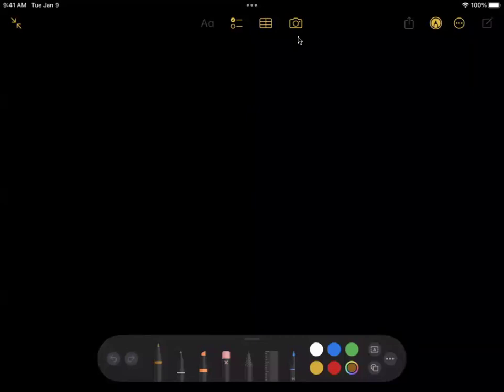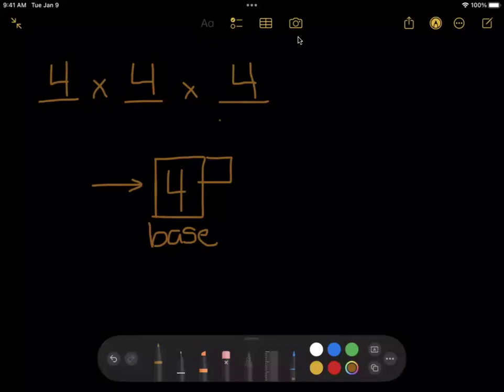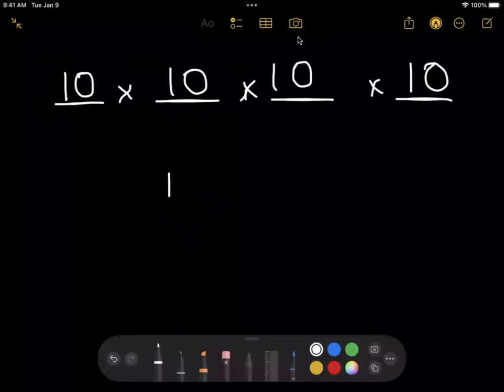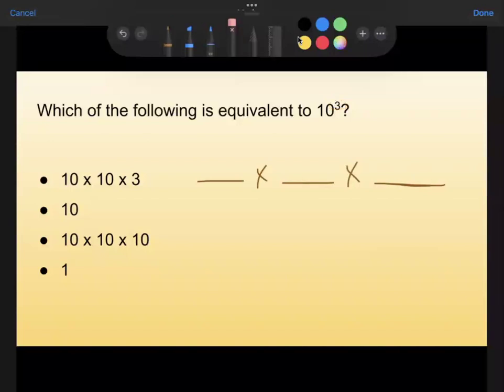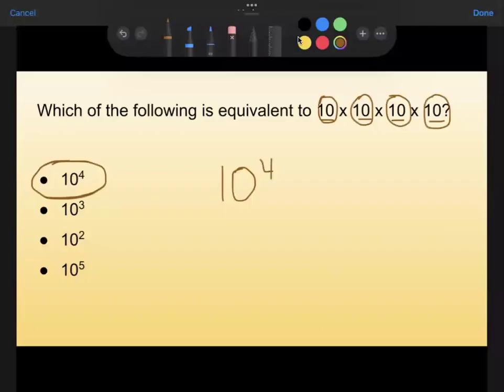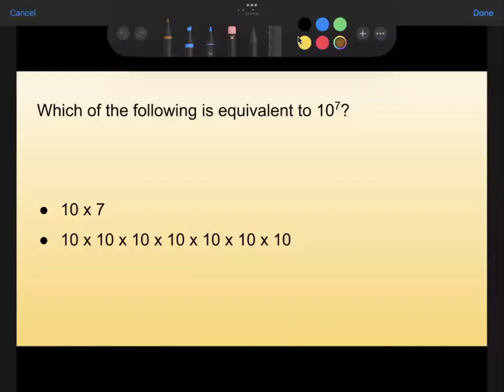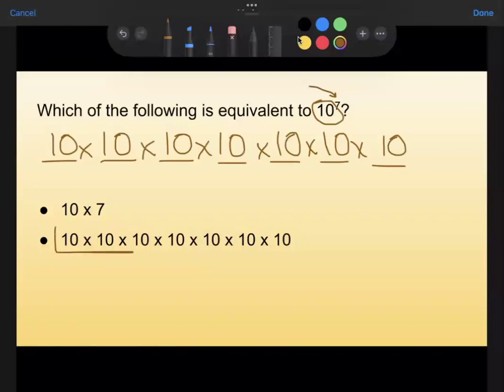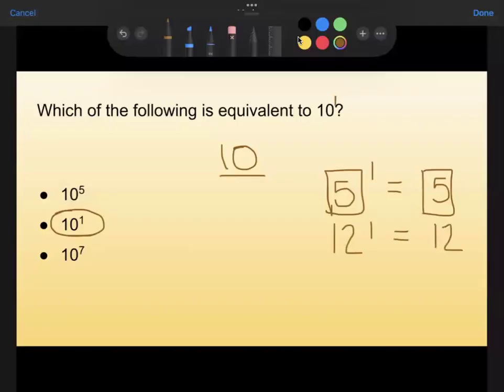5th Grade Math Writing Powers of Ten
This video shows how to write powers of ten as typically taught in fifth grade math, and includes five worked examples.